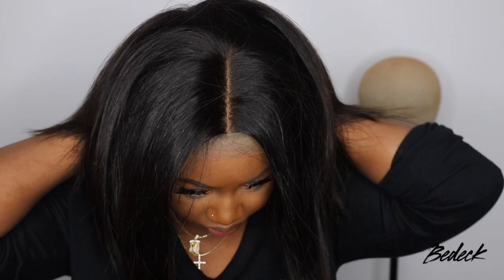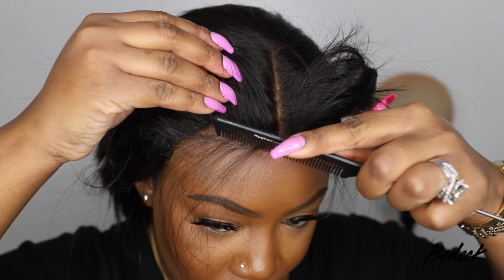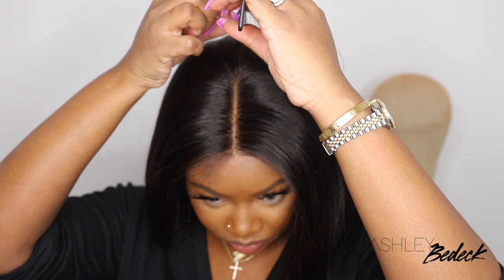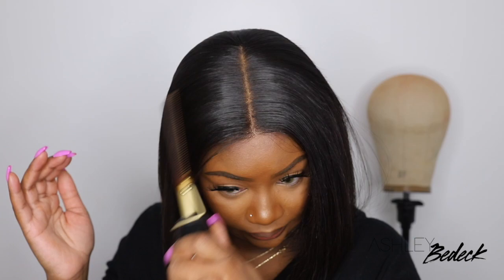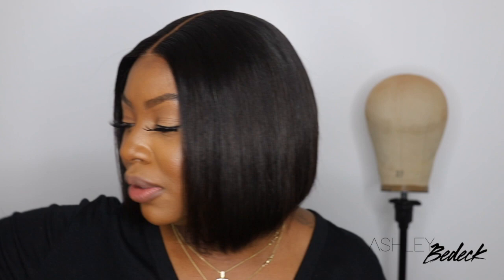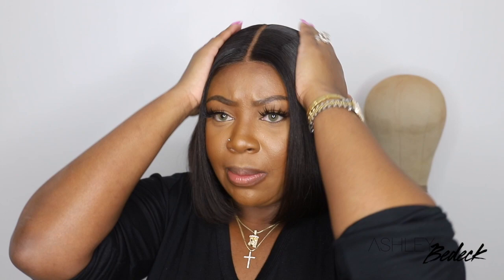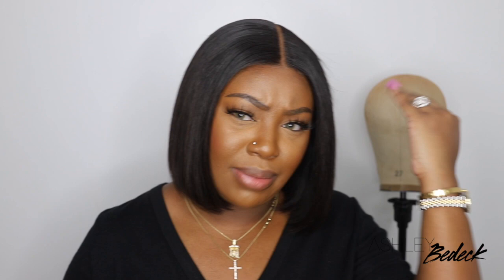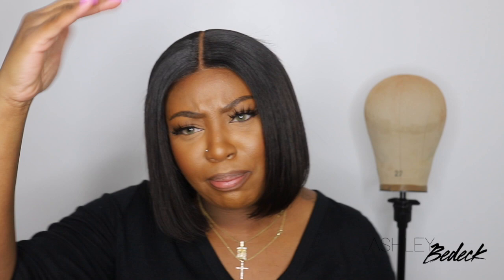Stiff Where? Short Cut BOB Wig For Beginners | WowAfrican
Stiff Where? Sleek 8' bob wig installed super easy!

WowAfrican's Black Friday Sale is underway
Up to $100 OFF + $50 Wig Kit  + （2X Loyalty points Nov. 23-29)

WowAfrican-Brazilian Hair Cute Bob Wig [CBW35]
Length: 8in
Cap: Cap7 Lace Front Cap
Natural hairline with bleached knots
Securely elastic-banded for a snug fit

▷PRODUCTS USED:
Electric Hot Comb
Flat Iron
Blow Dryer
Heat Protectant
Powder In Parting
Wax Stick
Holding Spray

▷ SEND ME STUFF:::
Ashley Bedeck

♡ SMOOCHES ♡